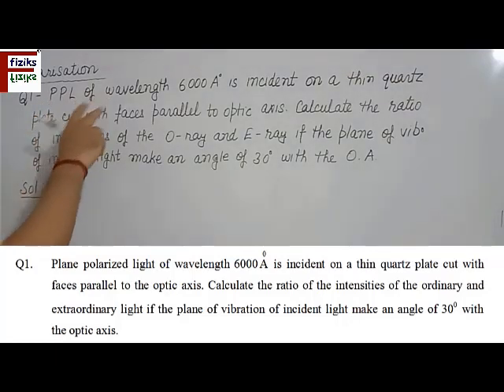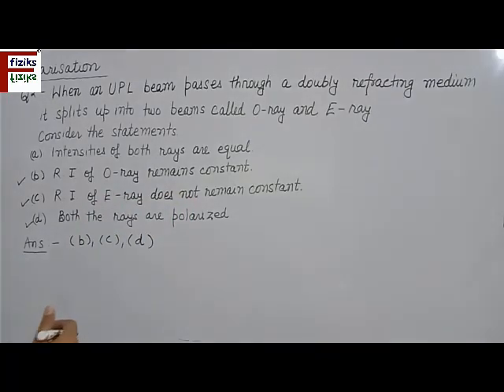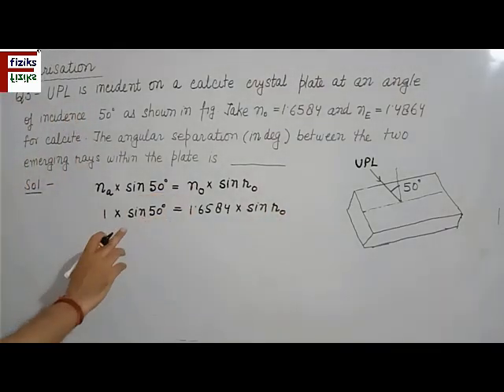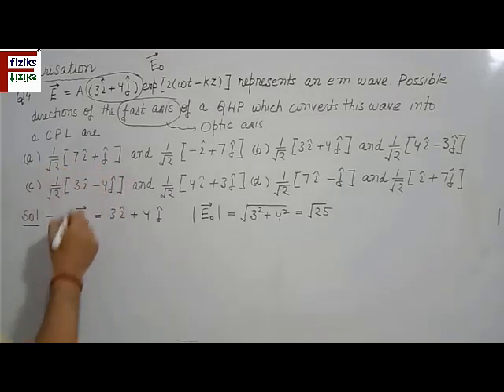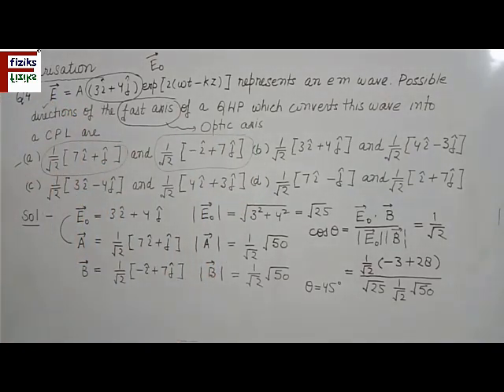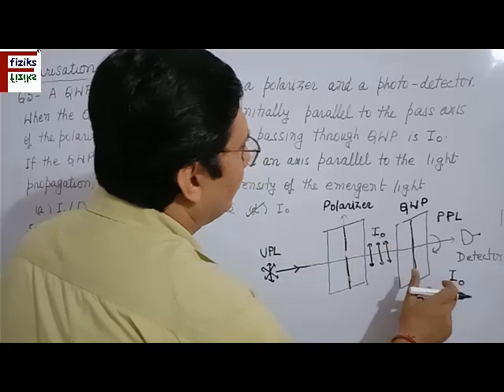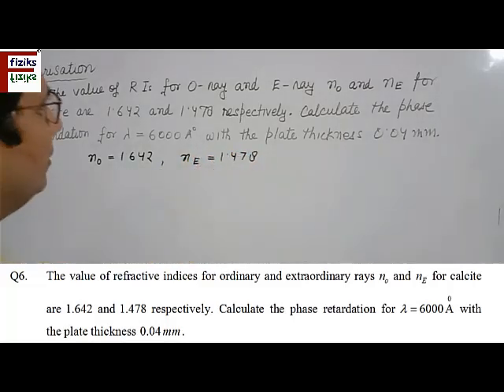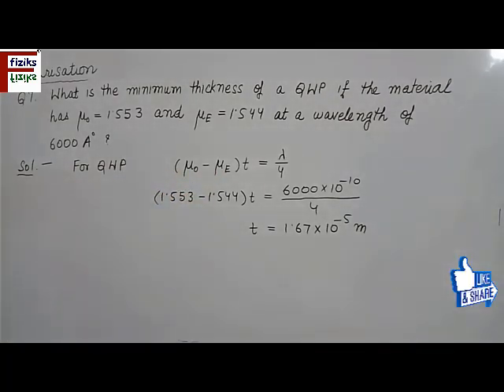Lecture7 Problem discussion on Quarter and Half Wave Plates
In this video question and solution of  quarter wave plate and half wave plate is discussed in detail.